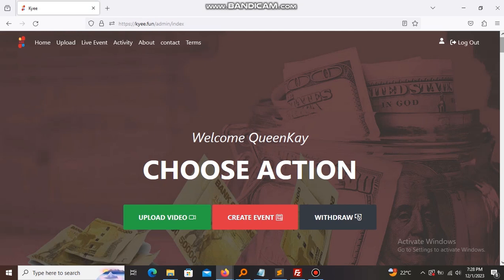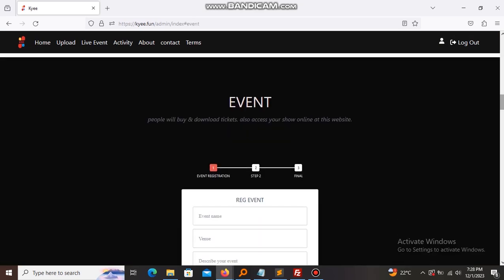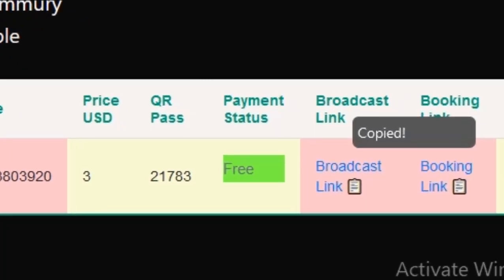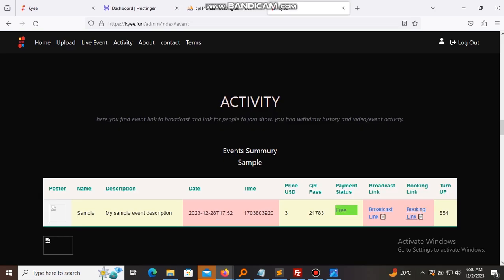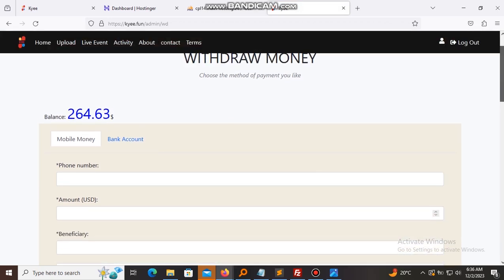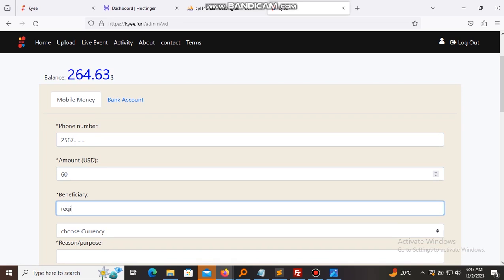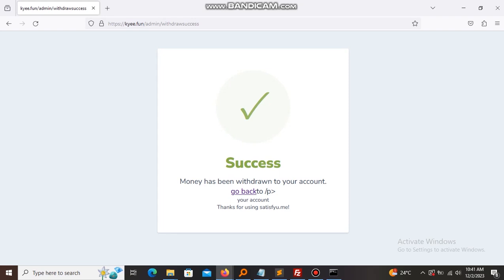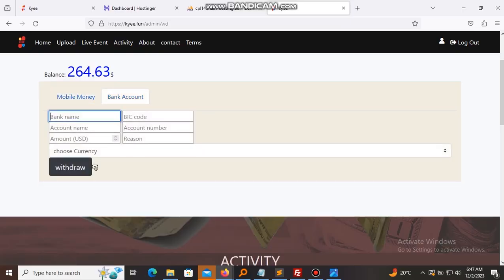How to Upload, Stream, and Withdraw Money on Kyee.fun!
🚀 Ready to elevate your events and boost your income? Watch this step-by-step tutorial on uploading events, live streaming, and easily withdrawing your earnings on Kyee.fun! 🌐✨

In this comprehensive guide, we walk you through the seamless process of getting your events on Kyee.fun, engaging your audience through live streams, and effortlessly withdrawing your hard-earned money. Don't miss out on maximizing your success – start your Kyee journey today!

📌 Topics Covered:

    Event Upload: Learn the easy steps to showcase your events to a global audience.
    Live Streaming: Engage with your audience in real-time for a memorable experience.
    Quick Withdrawals: Discover the straightforward process of cashing out your earnings.

👉 Ready to make an impact? Hit play now and let Kyee.fun transform your event hosting experience!